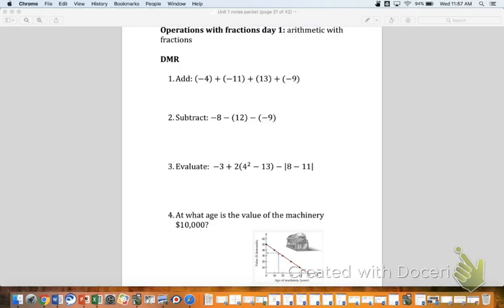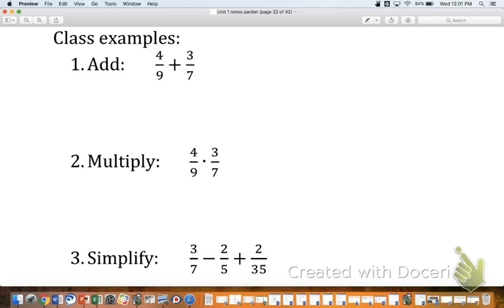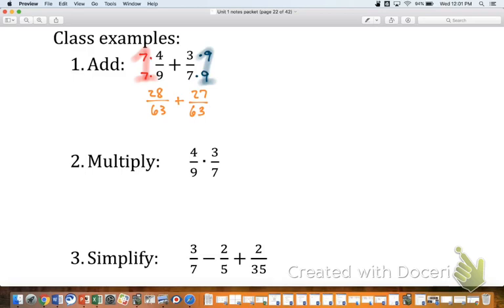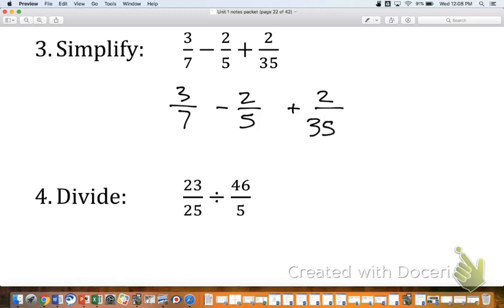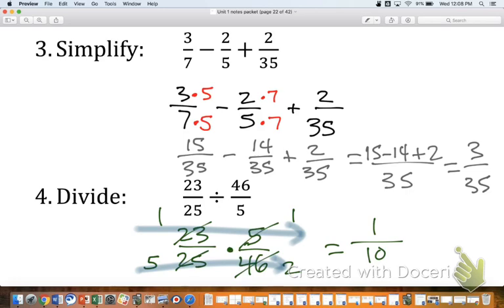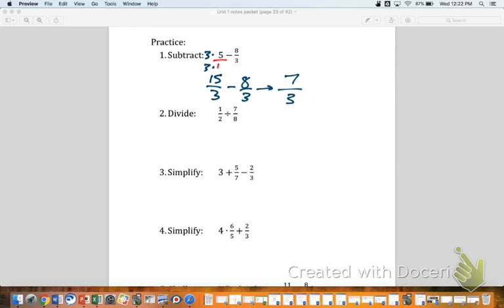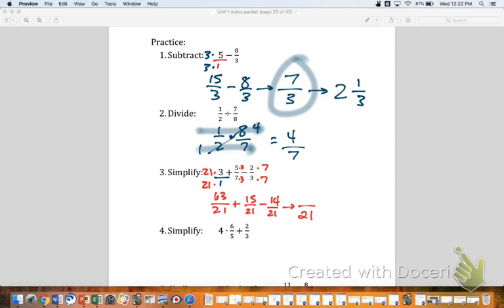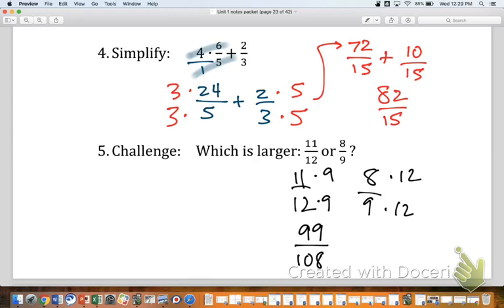alg 1 unit 1 day 6